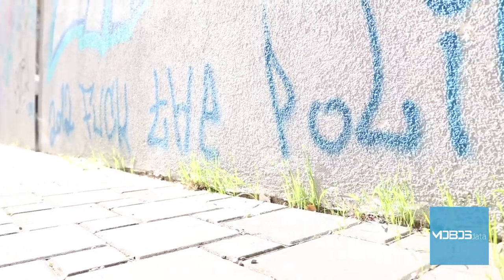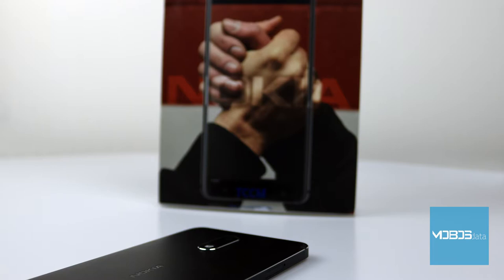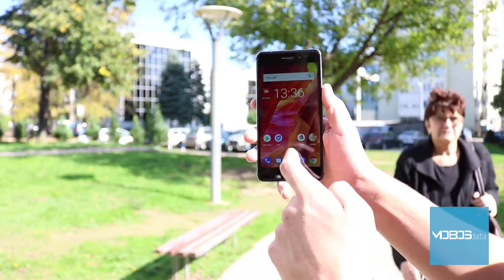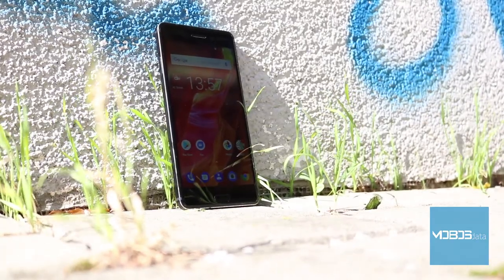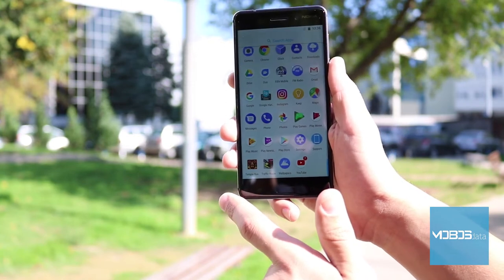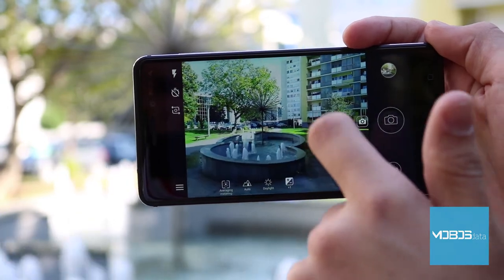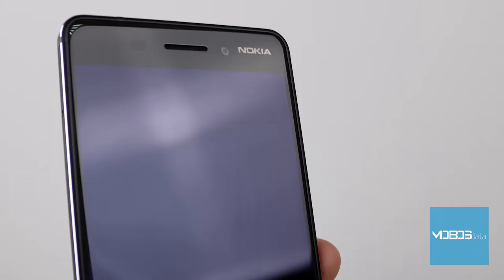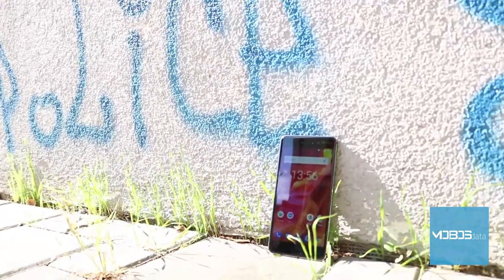Nokia 6 Review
We have tested Nokia 6. Take a look at our impressions, click show more!

Upon opening the Nokia 6, and finishing the testing of gaming performances, hard resetting and SIM card inserting tutorial, the MOBOSdata team dealt with a more detailed overview of what the Nokia 6 is capable of.
We have divided this test in several sections:

-introduction – that deals with the ranking of the Nokia 6 on the market, current offer of the same manufacturer, contents of the factory box, different versions and our first impressions

-display – the section that deals with the display of the Nokia 6, what technology was used to make it, how it copes with the competitors, color reproduction, sharpness and resolution

-hardware and operating system – that deal with these two integral parts of each modern smartphone. There you can find very detailed specifications of the Nokia 6, our opinion about performances of the device and details about the operating system

-camera – that goes into detail on how good the photos made by the Nokia 6 really are, which technologies were implemented and our experience when using the camera

-connectivity – that focuses on both wired or wireless connection options, as well as everything that is important to mention about the connections of the Nokia 6

-battery- that focuses of the battery implemented into the Nokia 6, its autonomy, charging time and all other battery parameters and

-final words – our team’s thoughts together with clearly stated ADVANTAGES/DISADVANTAGES of the Nokia 6

See you!